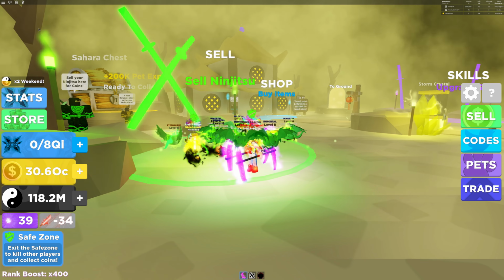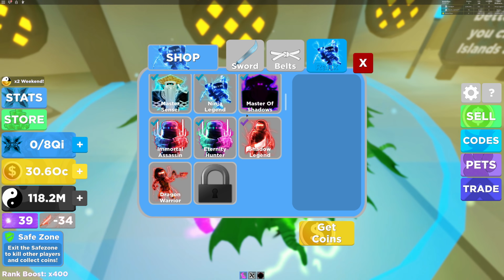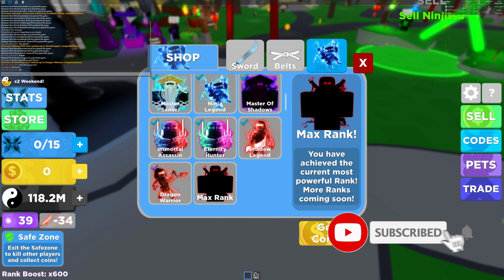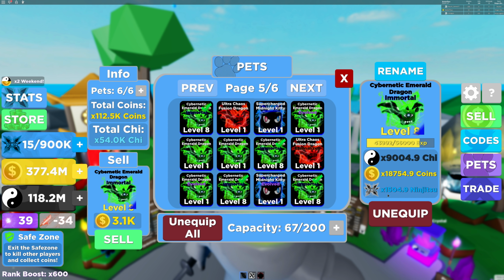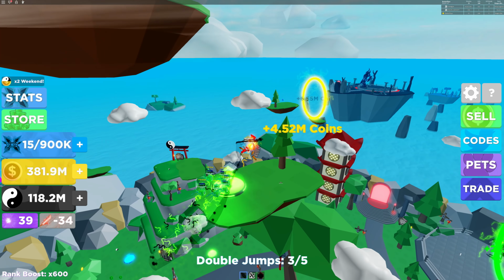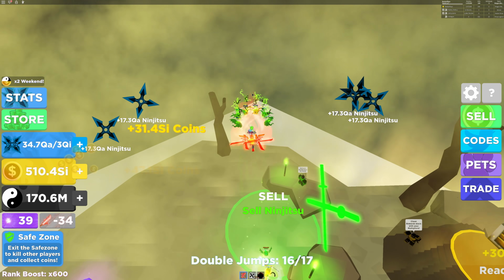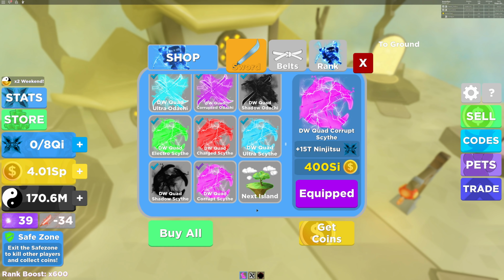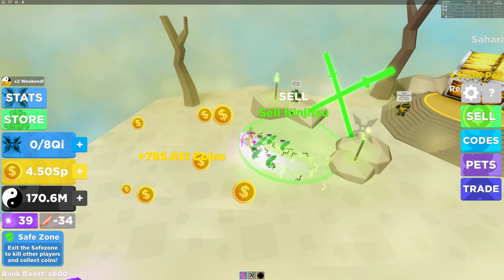I GOT THE BEST OF EVERYTHING IN NINJA LEGENDS (Roblox) - Highest Rank, Pets, Sword, Belt & Skills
In this video I purchase Dragon Warrior rank, the highest current rank in the game, then show you the IMMORTALIZED Cybernetic Emerald Dragons, then we get back to the top for the best sword and belt.